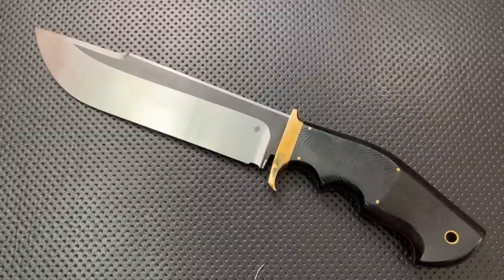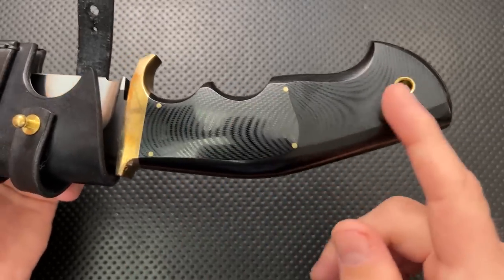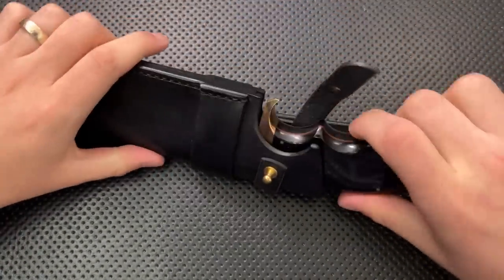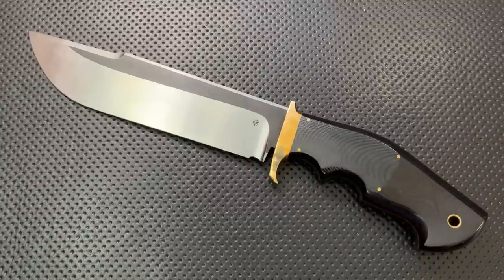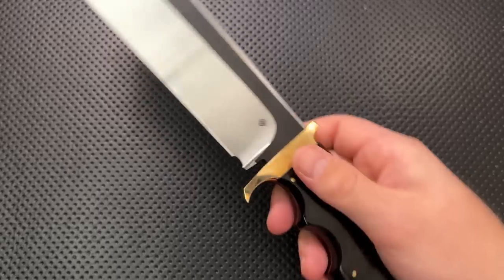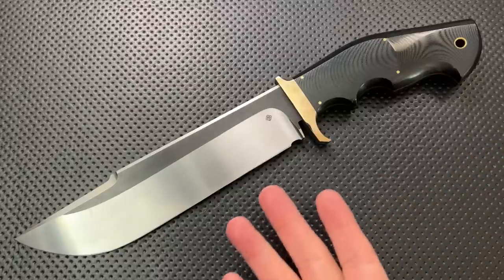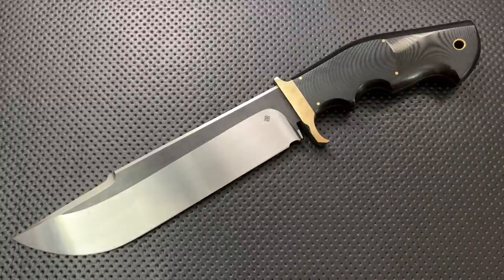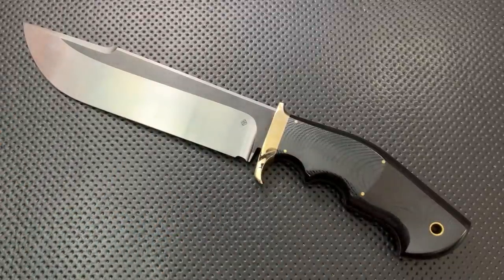The Sulej Knives Deckard Fixed Blade Knife: A Quick Shabazz Review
Today, we're going to take a look at a knife that's big, bad, ridiculous, and excellent, and straddles the line between 'survival knife' and 'art', the Sulej Knives Deckard.